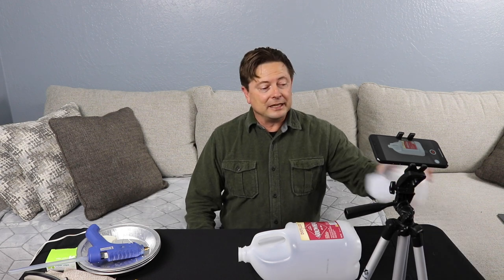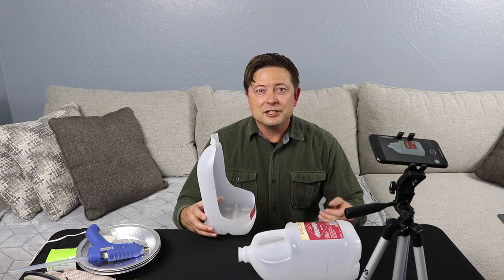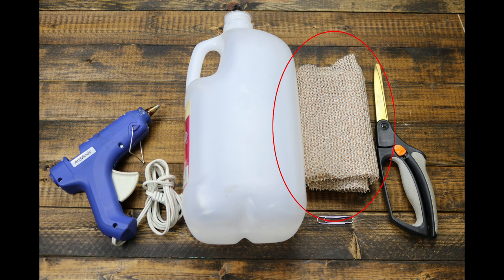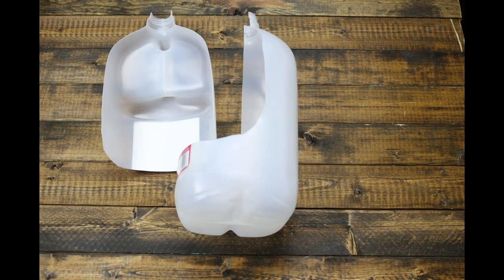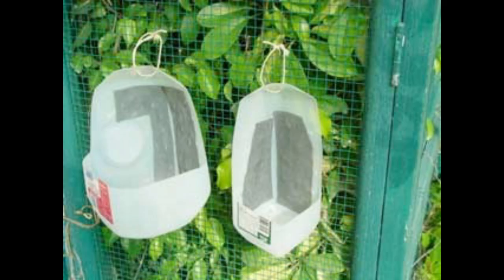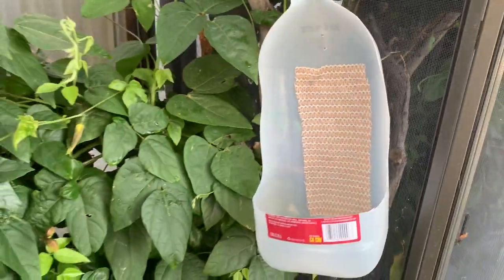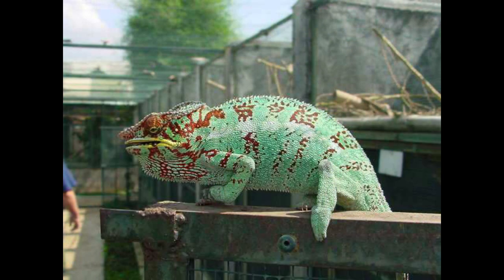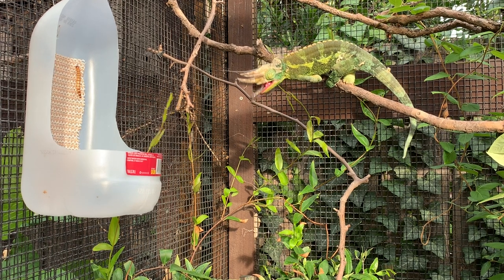Make a Chameleon Feeder Run Cup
How to make your own Chameleon Feeder Run cup that will excite your chameleon's feeding response. You can make a functional chameleon feeder run cup from household items